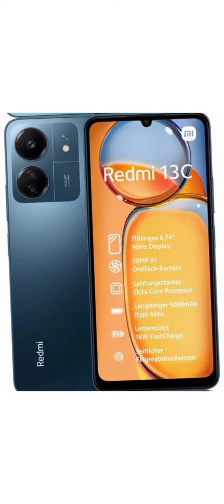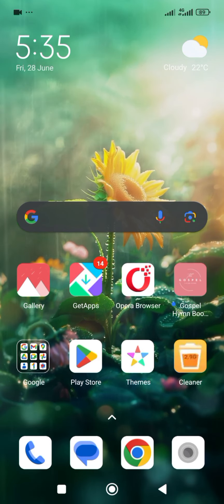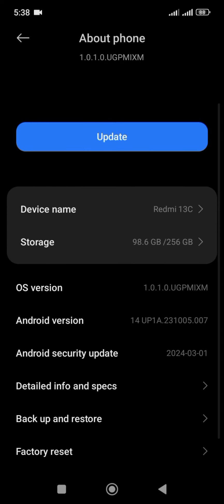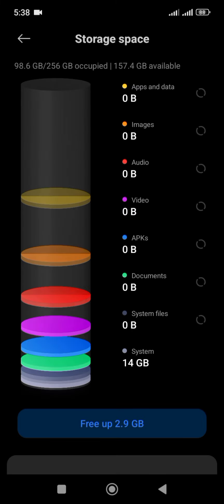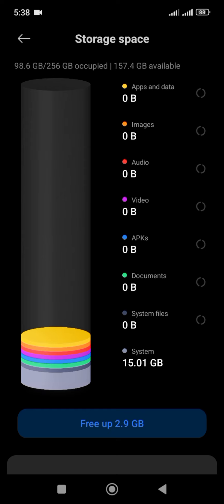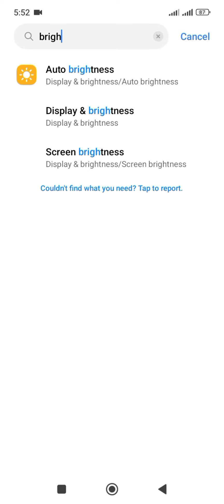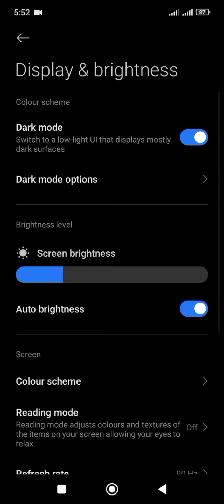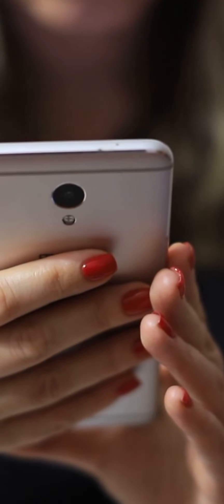Redmi 13C Battery Drain: Causes and Solutions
Hello, welcome to techraven. Today we're going to be talking about Redmi 13c Major problem That's is Battery Draining faster. There's a popular saying "to much is given much is expected" Redmi 13c consumes more battery because of the processor. It runs on  Mediatek Core Octa Core with Dimensity 6100+. Which requires high power to run. The phone Comes with 4gb or 6gb or 8 gigabytes Ram and supports memory extension. So most apps running on your background kills your battery in the name of multitasking. If you're ready to multitask, be ready to drain your battery faster. In Tech Raven we can't analyze problems without providing solutions. In order to manage and lower your phone battery consumption follow this tips in this video.